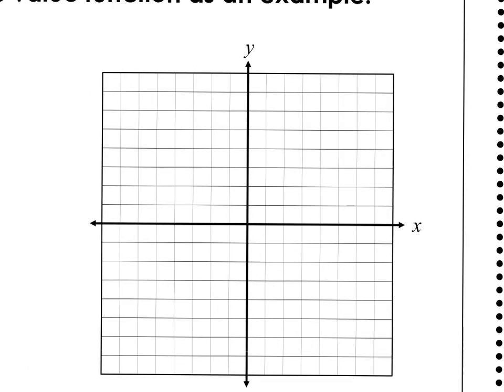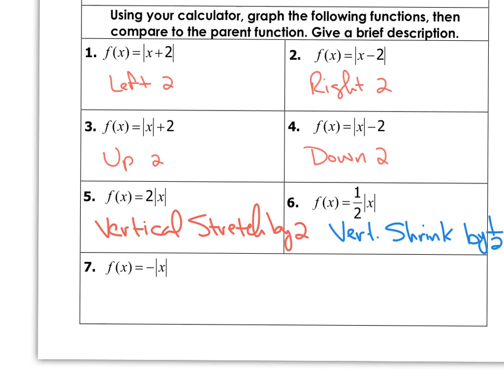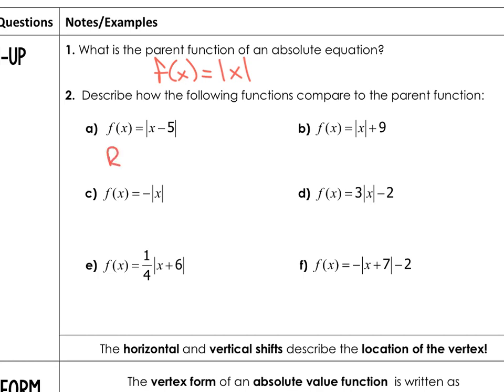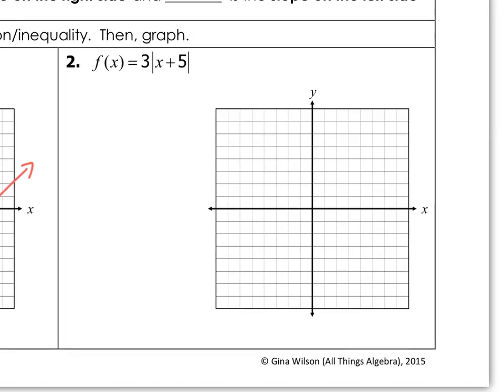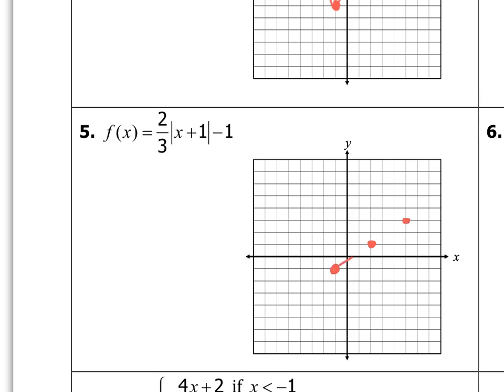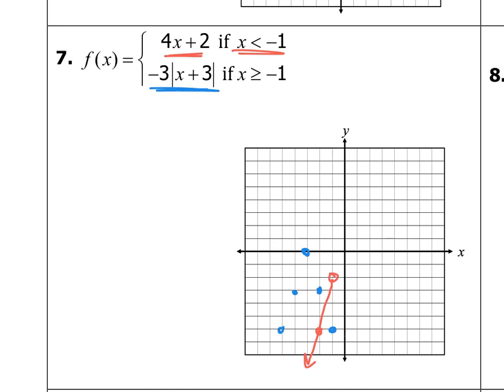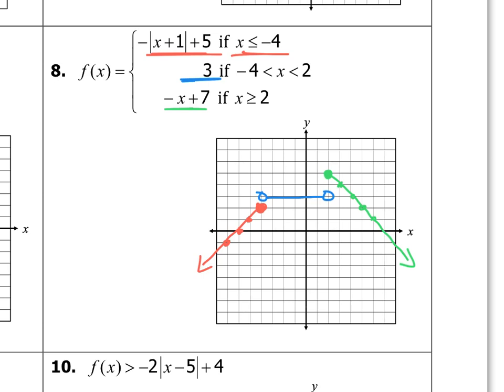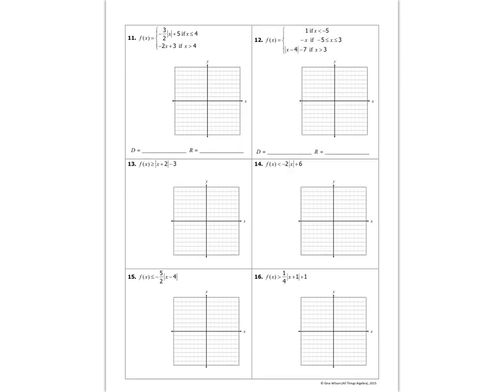Transformations Absolute Value in Vertex Form